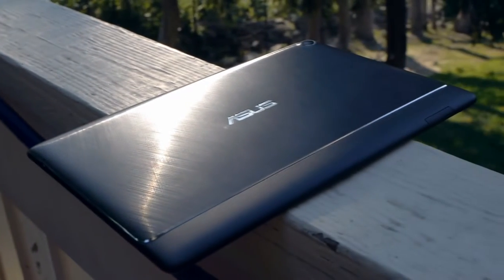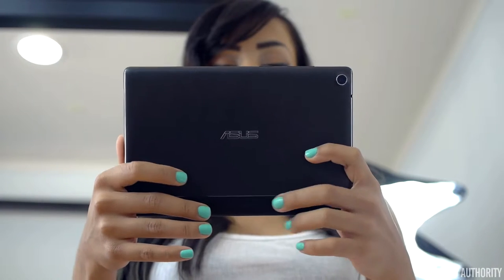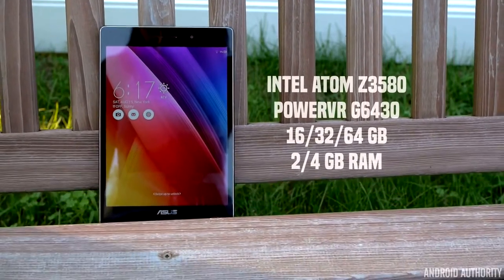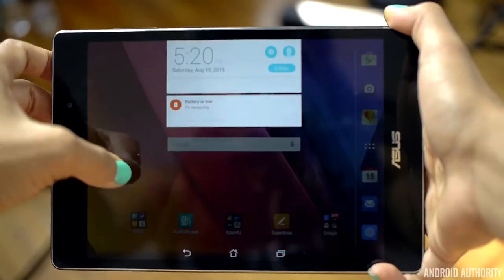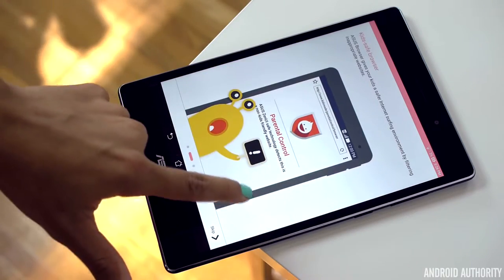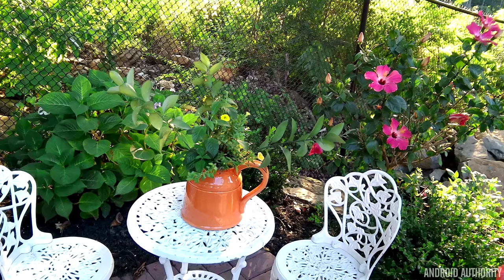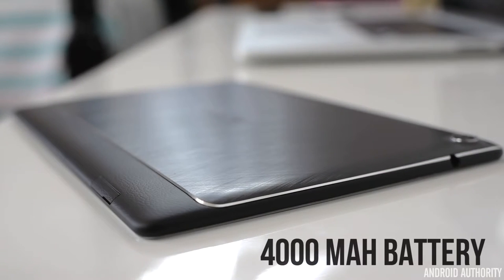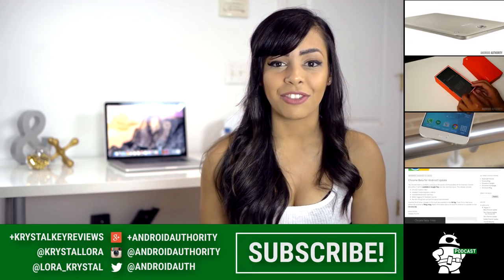AsusZenPad S 8 0 review